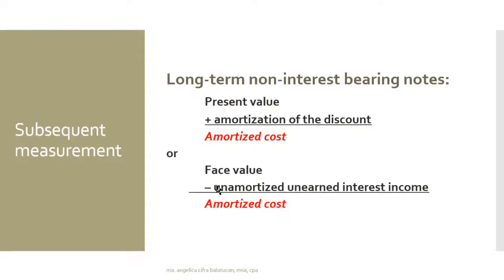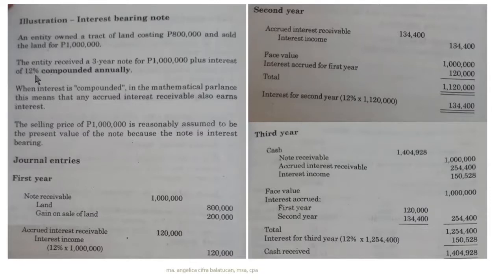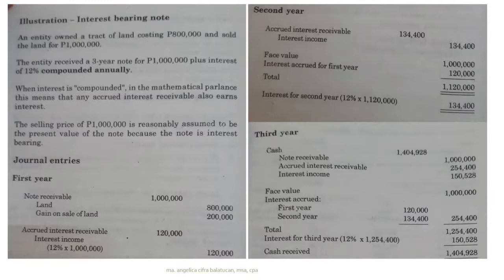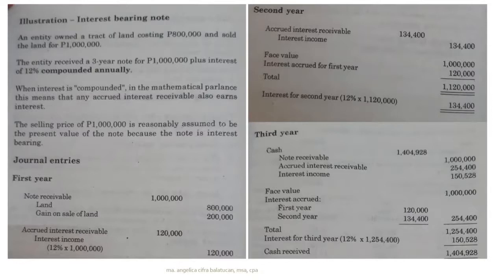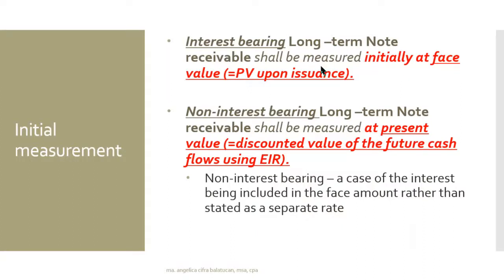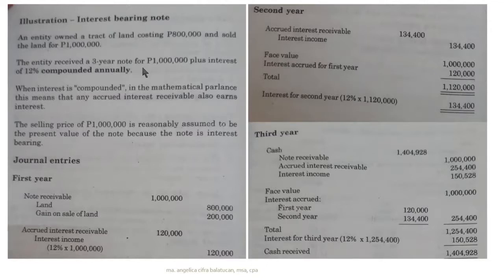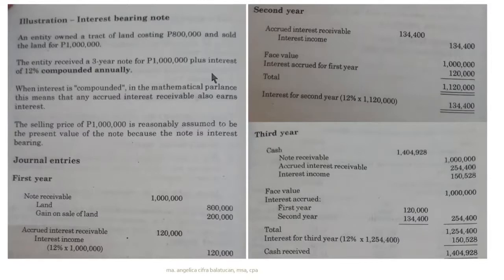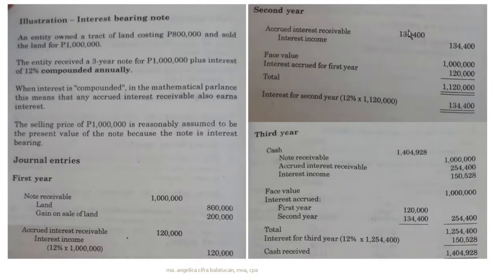Notes Receivable | Interest bearing note Illustrative Problem